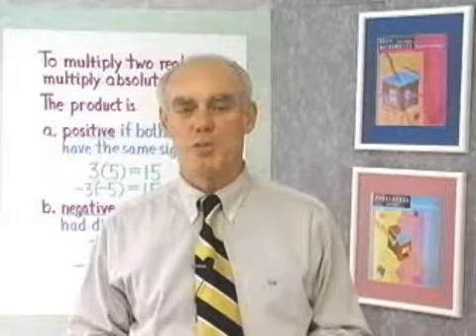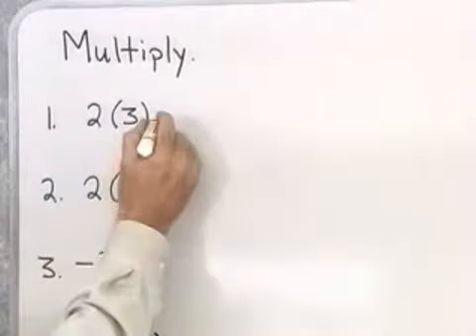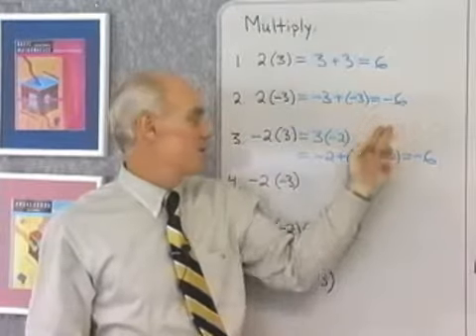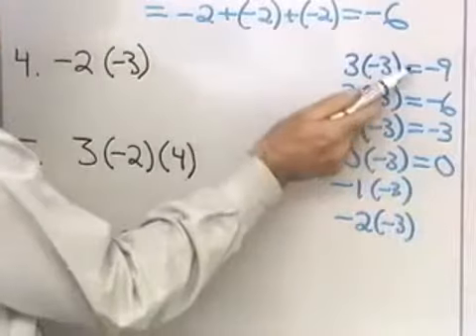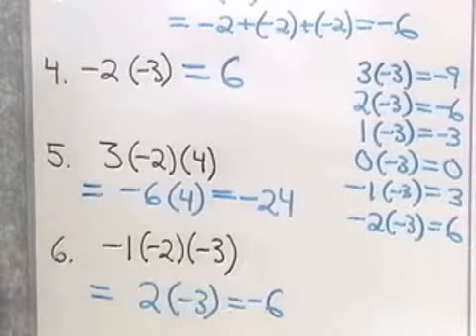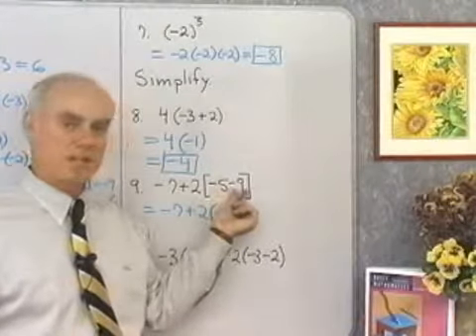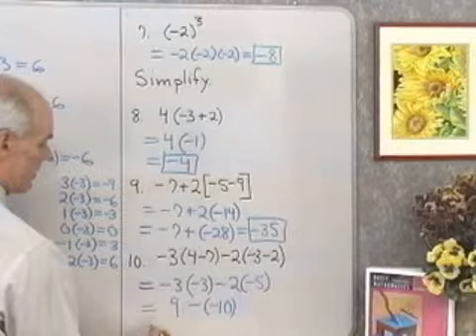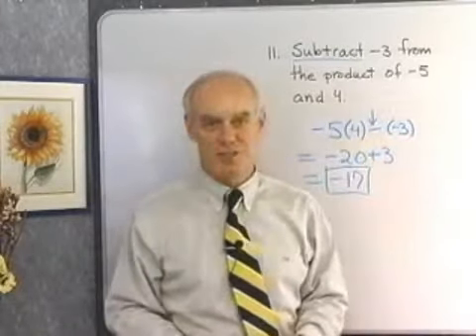Multiplication with Negative Numbers